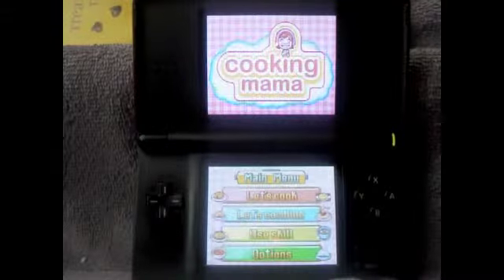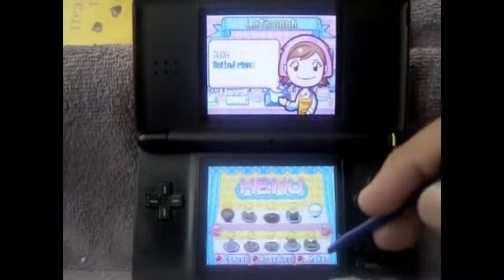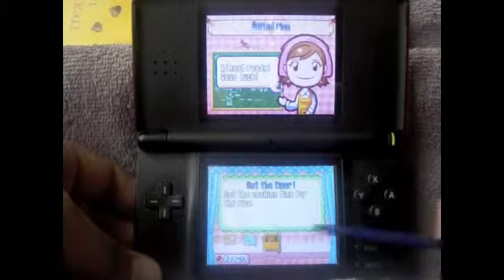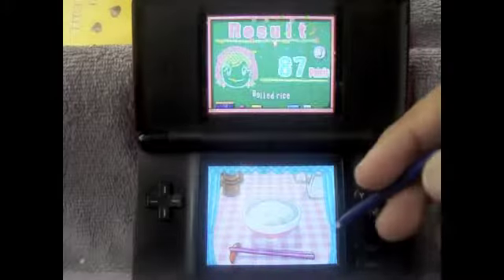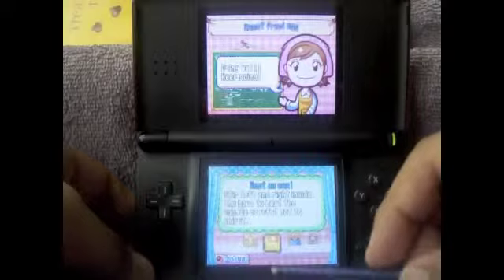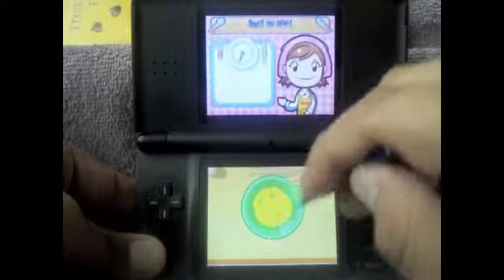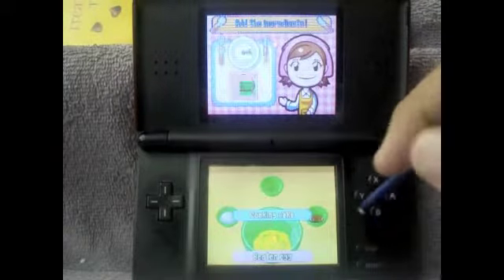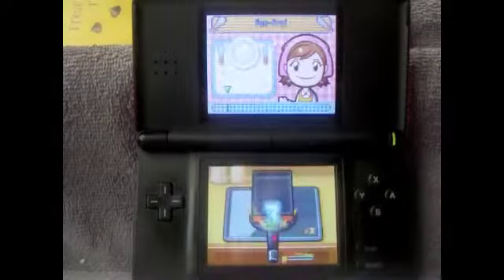Cooking Mama ~ Ep. 5 Rice Egg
Back with more Cooking Mama, this time we move into a more shot episode. That is good, however, that some recipes require very little time in making. Stylus as a whisk is something different than actually using one.
Episode Recipe:
Boiled Rice
Sweet Fried Egg